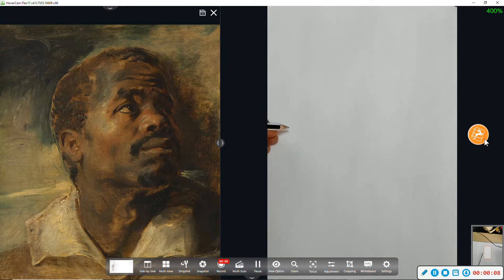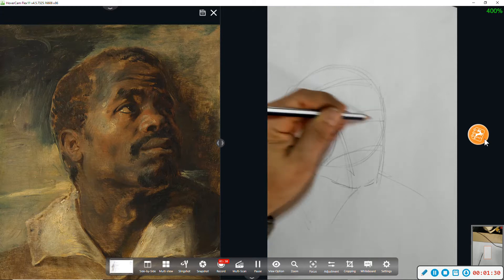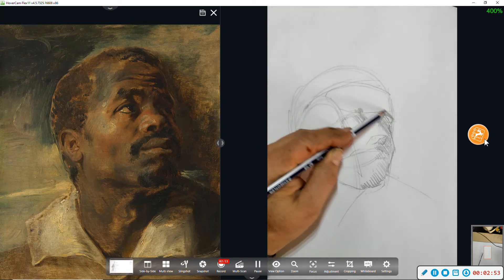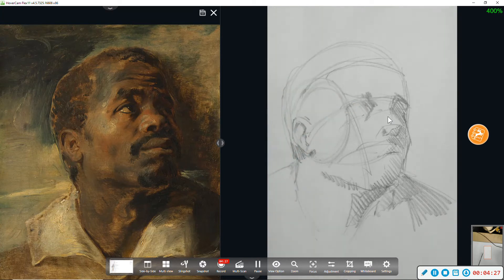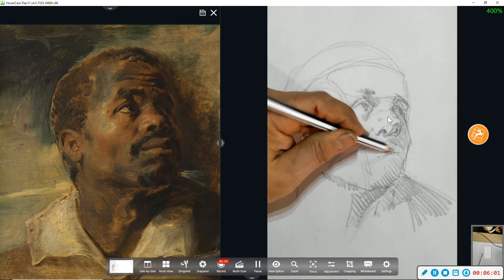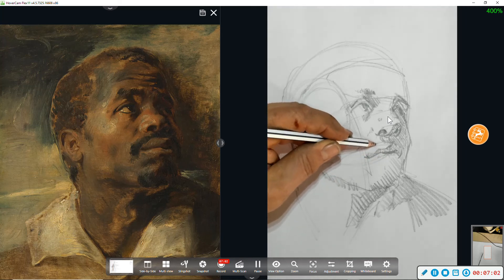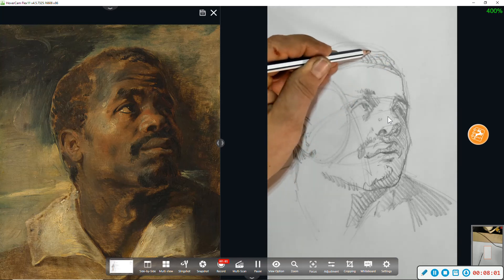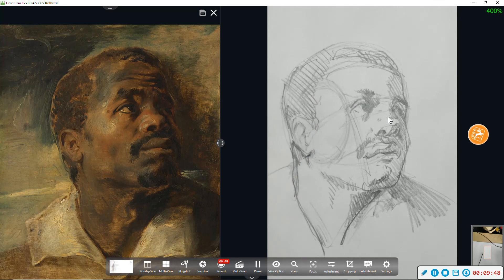Practice Drawing One (Rubens, Loomis)